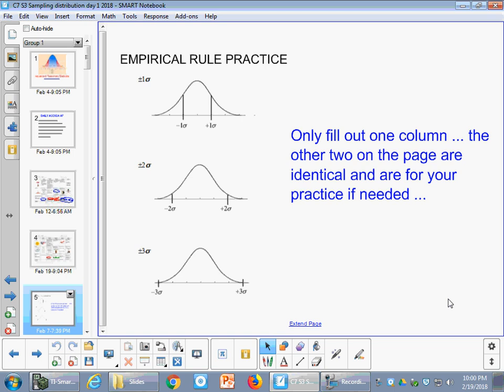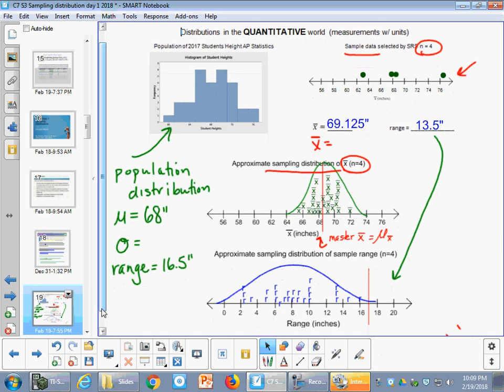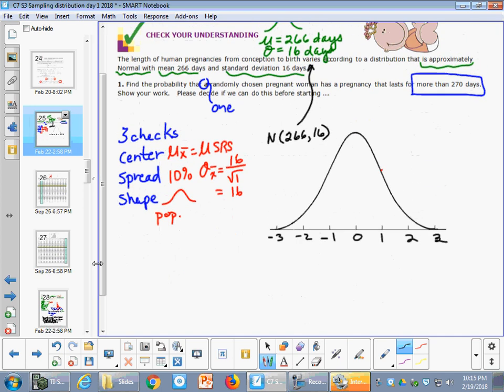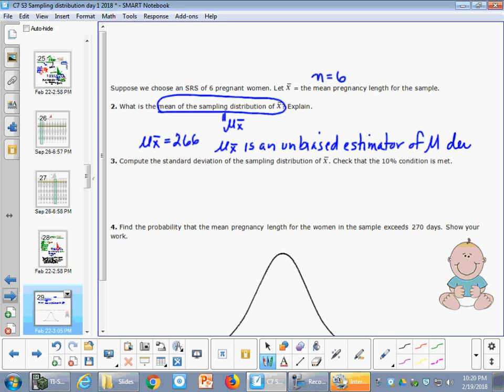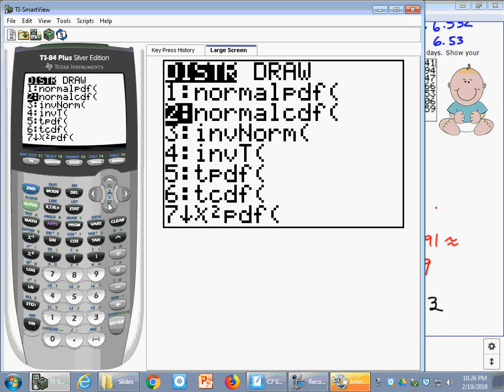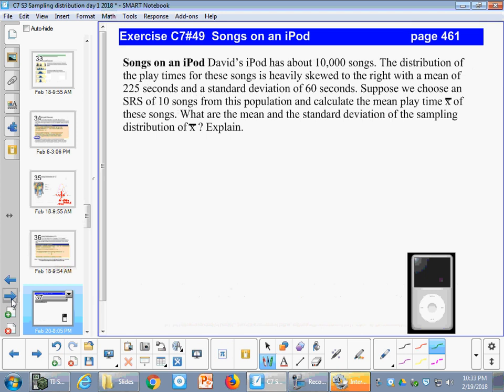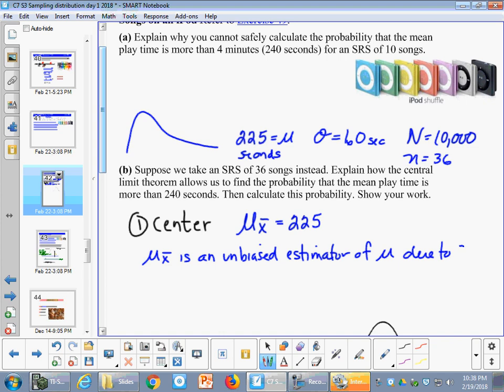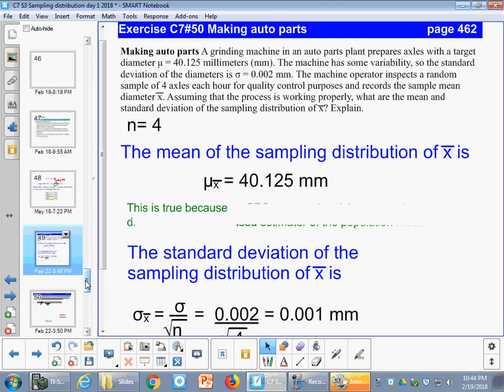Sampling distributions for sample means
Introduction for sampling distributions for sample means.  Checking the 3 conditions for center, spread and shape then using the normal distribution to find the probability of obtain such a sample or one more extreme.